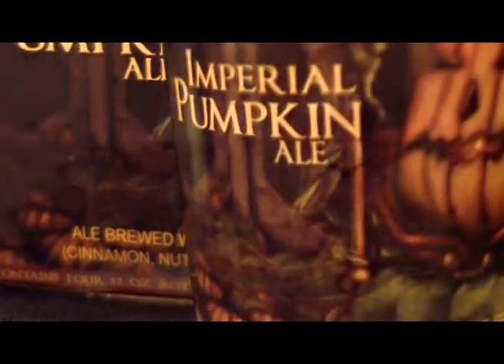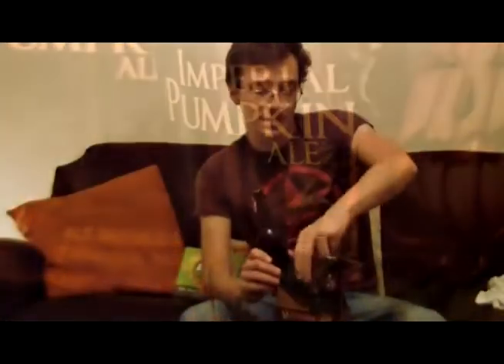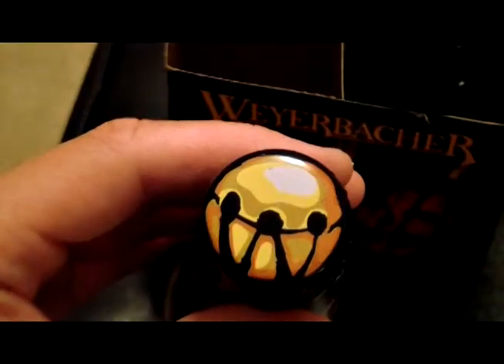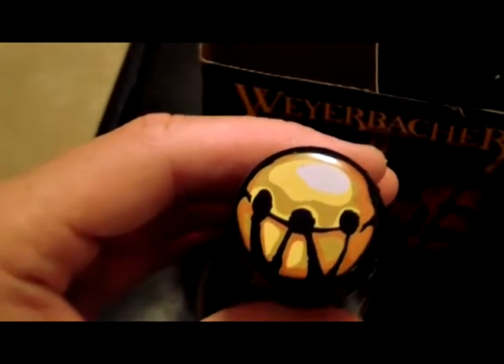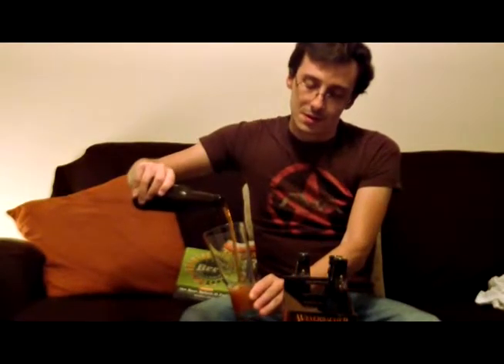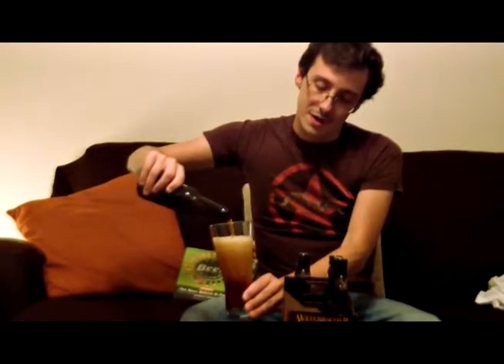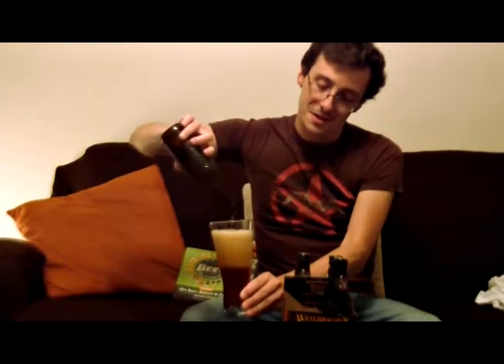Weyerbacher - Imperial Pumpkin Ale - Beer Review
It's truly Halloween in August with this pumpkin ale from Weyerbacher.

A sweet ale, but not sweet in a pumpkin pie sort of way, this beer sports an 8% ABV in a 4 pack of 12 FL OZ bottles.

Similar to offerings from Smuttynose and Dogfish Head, Weyerbacher's Imperial Ale stands amongst the growing craft pumpkin beers with a slightly sweeter offering - focusing more on the spices and cloves than actual true pumpkin.